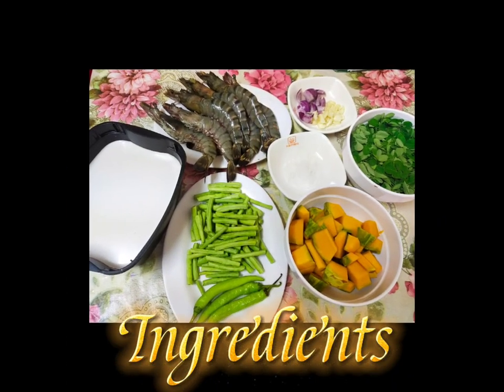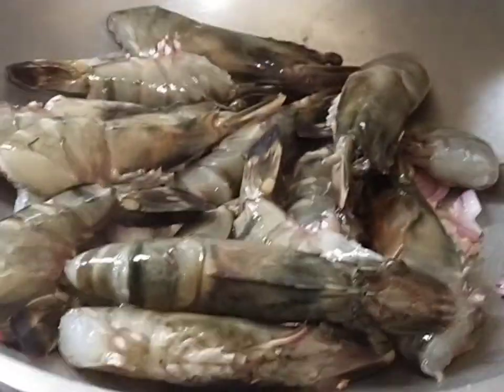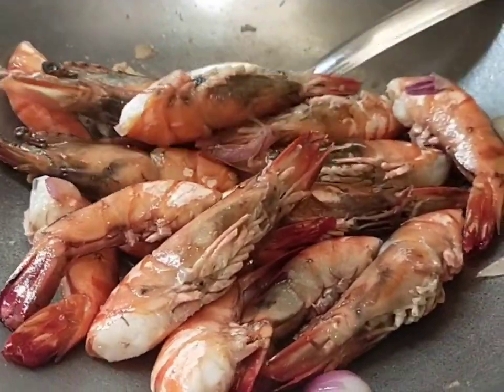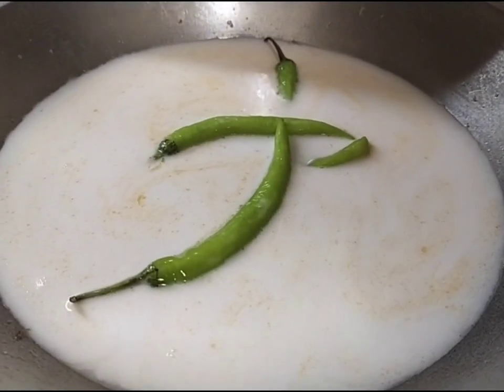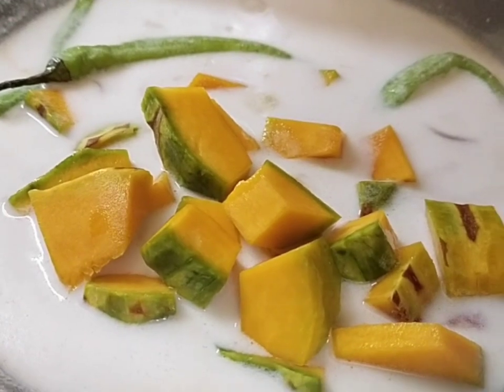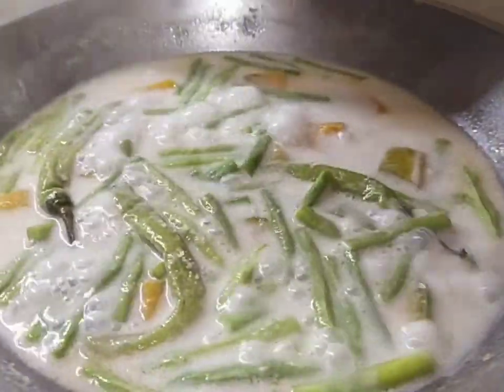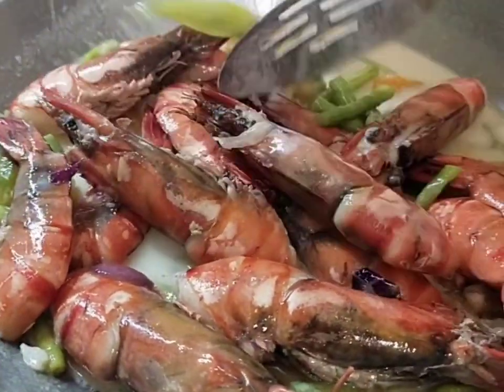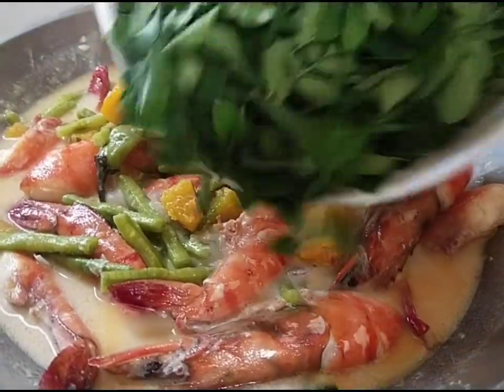Ginataang kalabasa,sitaw at Malunggay with Jumbo sugpo | Shirmp recipe | Ginataang gulay